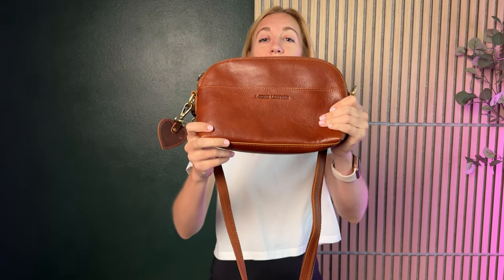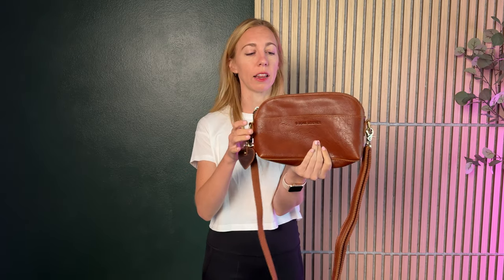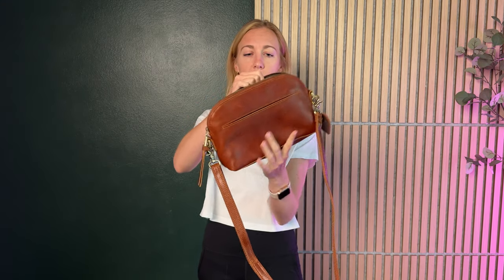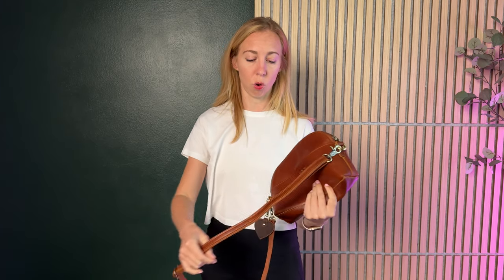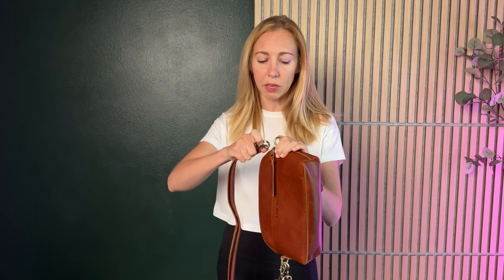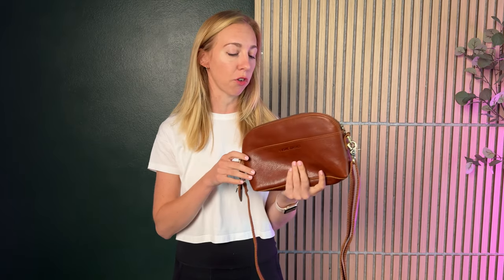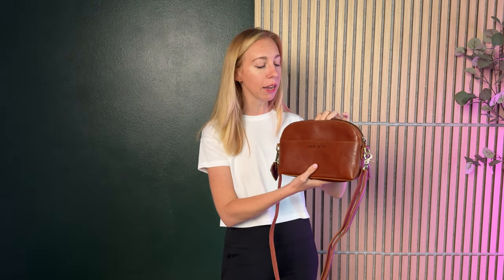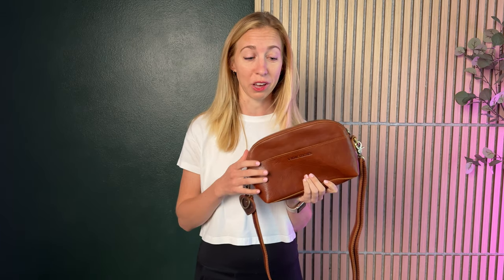The S-ZONE Leather Crossbody Bag is Better Than Expected!